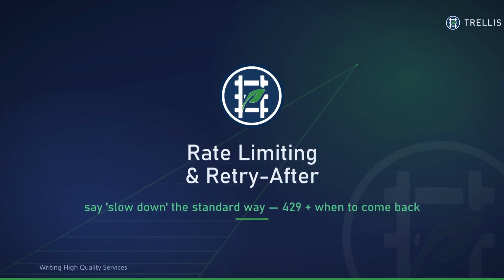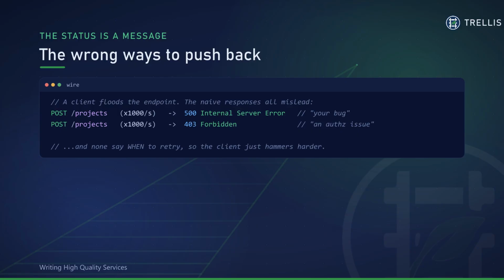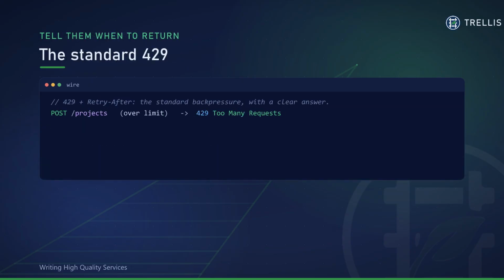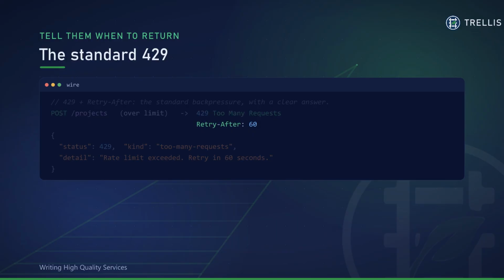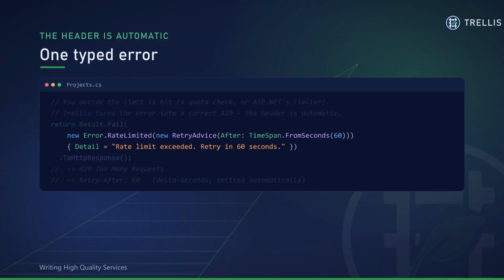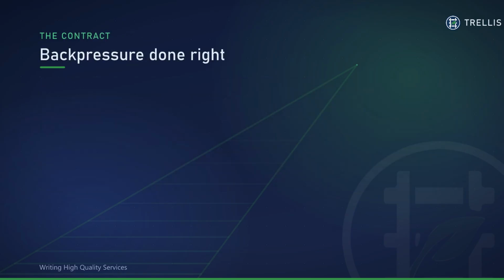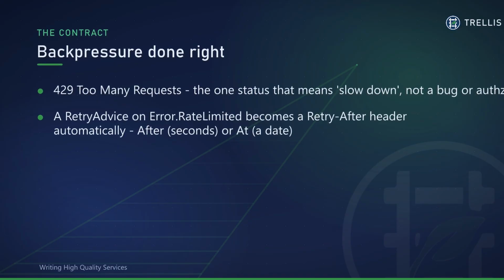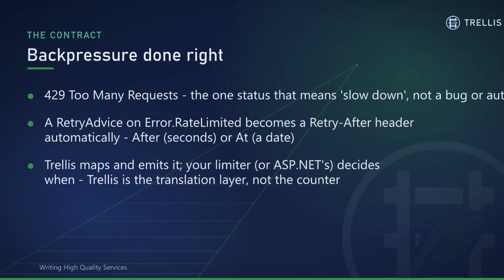Rate Limiting in C#: The Right Way to Return 429 Too Many Requests with Retry-After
A client starts hammering your API - a runaway script, a retry storm, an AI agent in a loop. You need to push back. But how you say 'slow down' matters: a 500 says your server is broken (so it retries harder), a 403 looks like an auth problem, and neither tells the client when to come back. The standard answer is 429 Too Many Requests with a Retry-After header. Honest framing: Trellis doesn't count requests - your limiter, or ASP.NET Core's, decides when the limit is hit - but it turns one typed error into a correct 429 with an automatic Retry-After. Part of the HTTP APIs by the RFCs series.

You'll see:
- The wrong ways: 500 and 403 mislead the client, and neither says when to retry
- The standard 429 + Retry-After: one status that means 'slow down', with an exact wait
- One typed error: return Error.RateLimited with a RetryAdvice, hand it to ToHttpResponse, and Trellis maps it to 429 and emits Retry-After automatically (After in seconds, or At as a date)
- Why Trellis is the translation layer, not the rate counter

Backpressure is a contract, not a failure - a 429 that tells the client exactly when to come back.